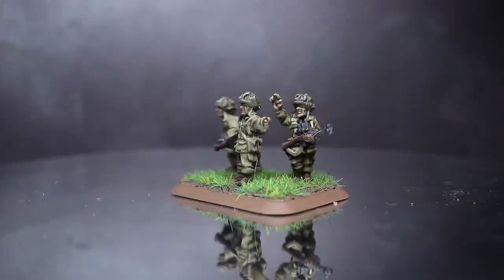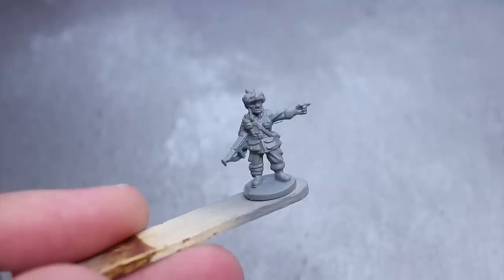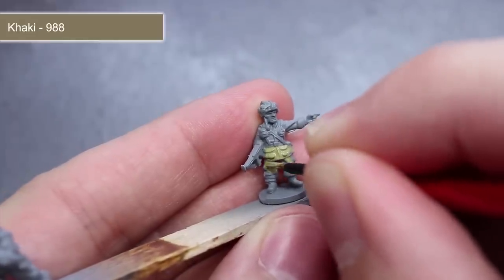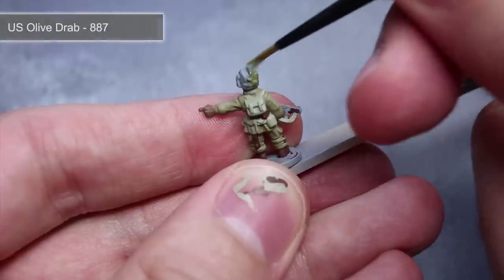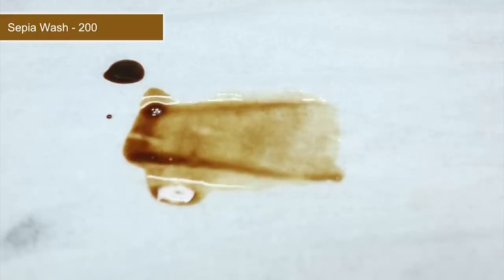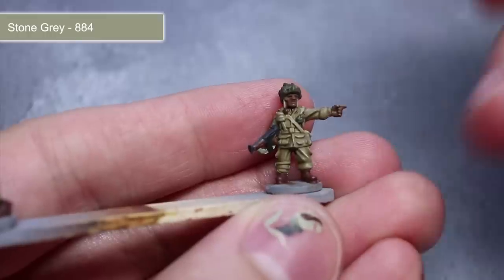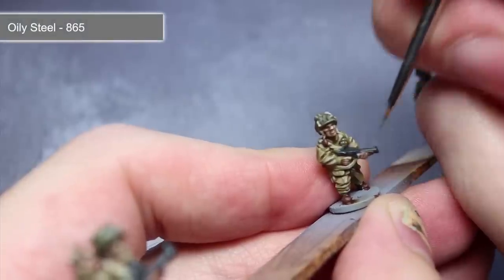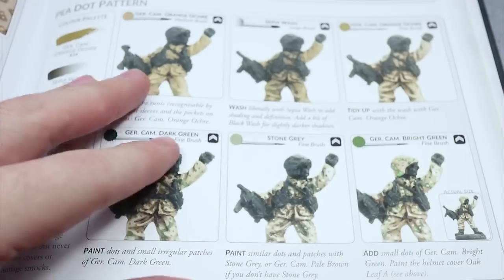How To Paint U.S Paratroopers - Flames Of War Tutorial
In this video, using the Vallejo Range of paints, I show you how to paint the new Flexible Plastic U.S Paratroopers found within the new D:Day American range for Flames of War.

Paints Used:
Khaki
Stone Grey
Flat Brown
Beige Brown
Olive Drab
German Grey
Sepia Wash
Black Wash
Flat Flesh
Oily Metal